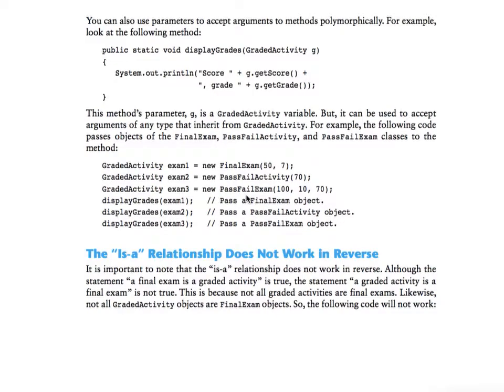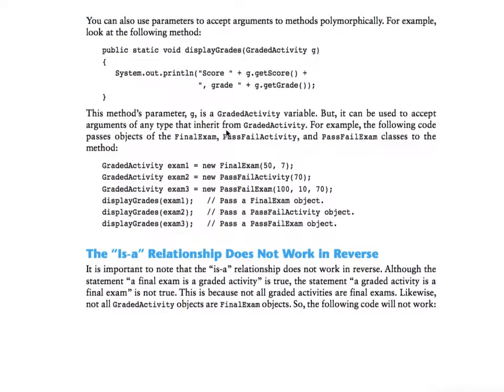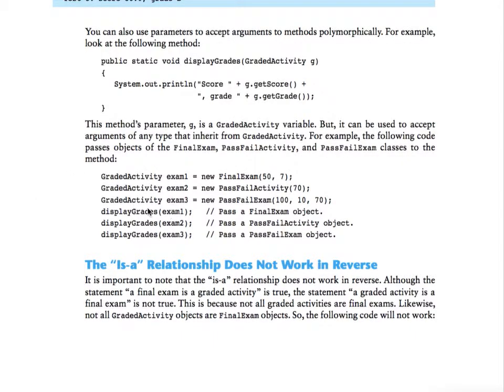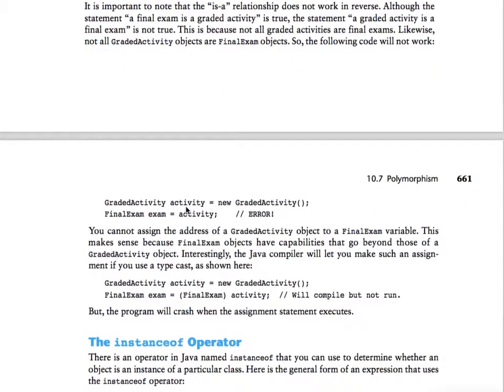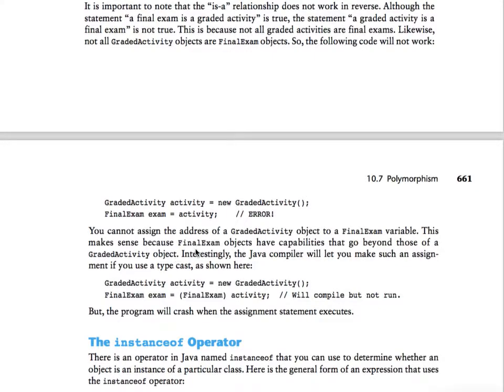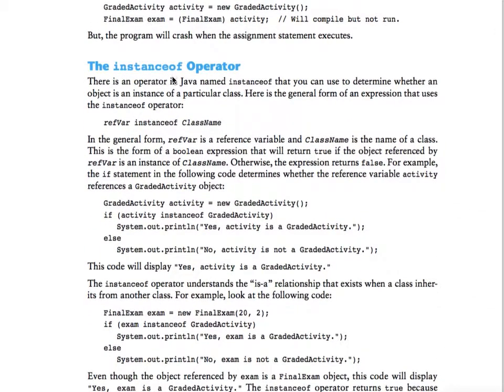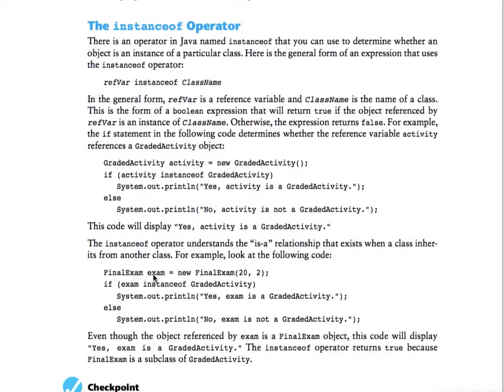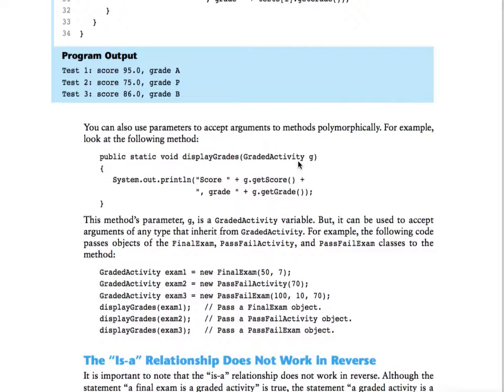more polymorphic stuff